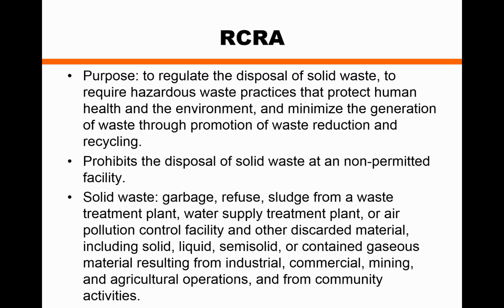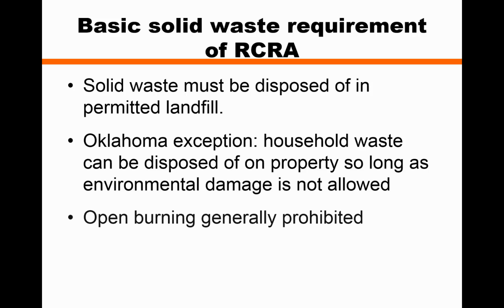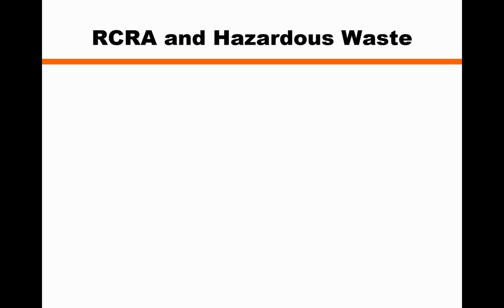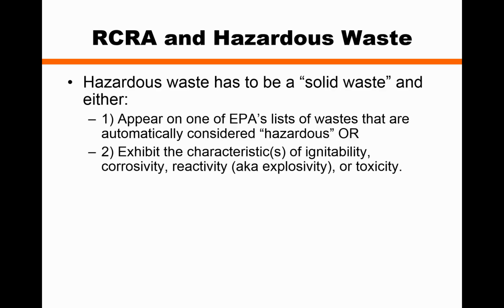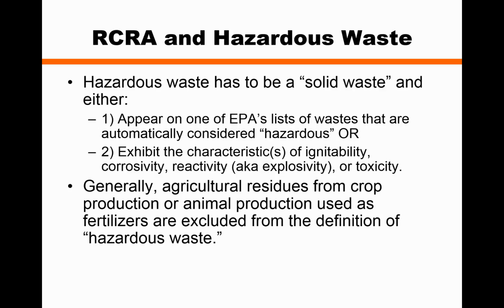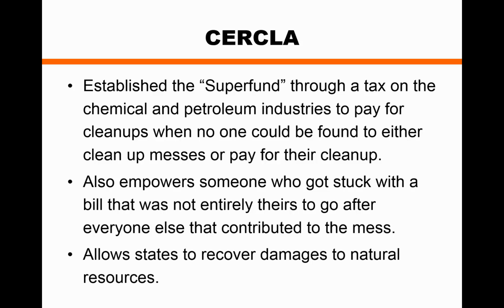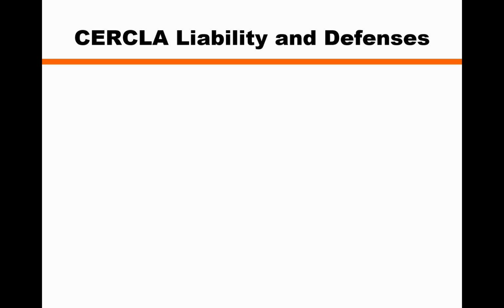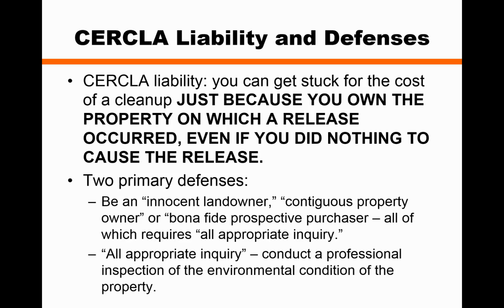Land Quality and Waste Issues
The Farm Transition program at Oklahoma State University helps families plan and implement ownerships changes in farms and businesses. This series discusses the tax implications, financial planning and the emotional components of multigenerational farming.